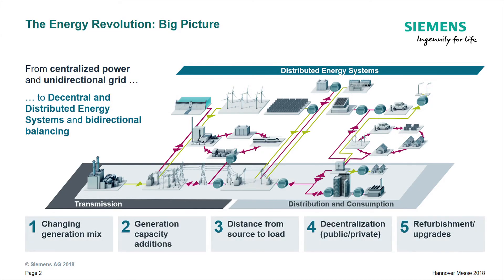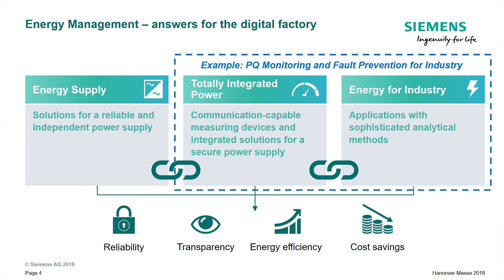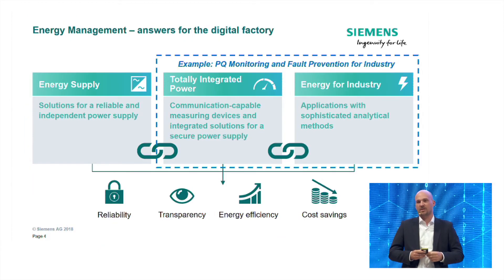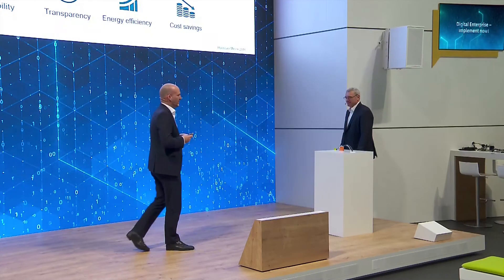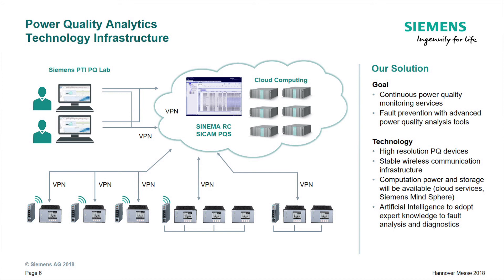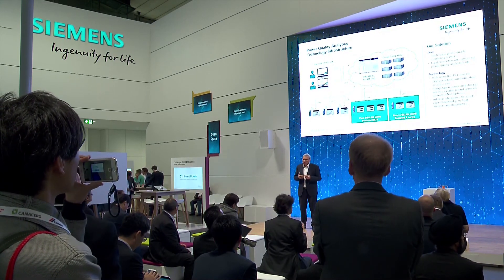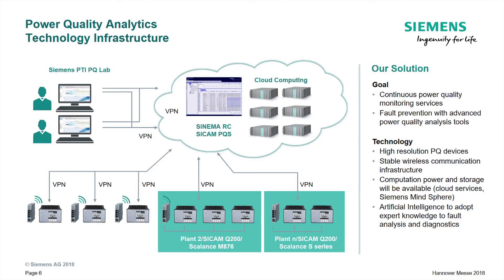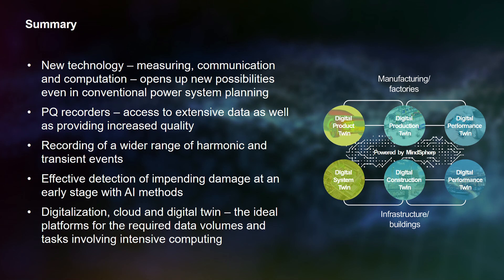Fault prevention with Power Quality Analytics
Power Quality Analytics is a new service in order to detect disturbances, to prevent damages and to reduce outage costs in electrical grids. The application of modern AI algorithms supports the evaluation of  PQ recorder data by identification of abnormal states, evaluation of their criticality and possible disturbance sources.